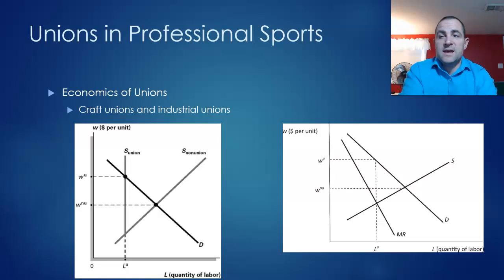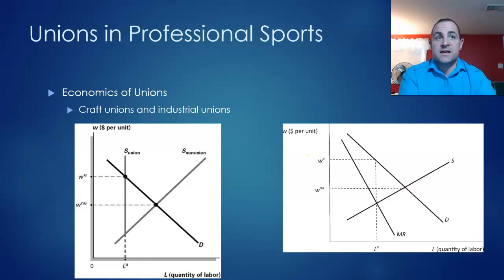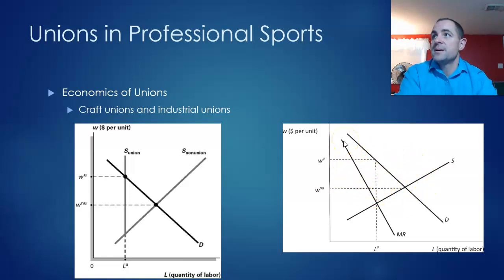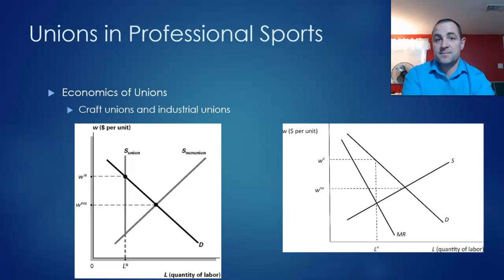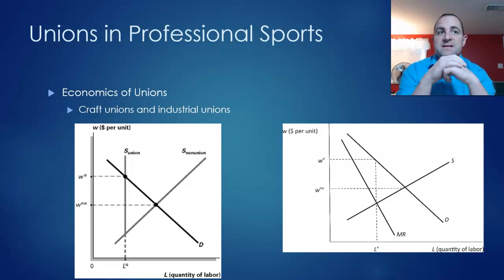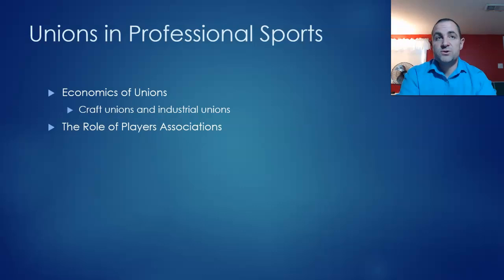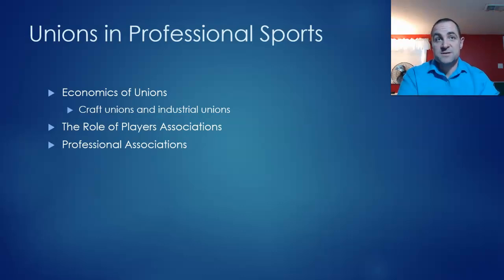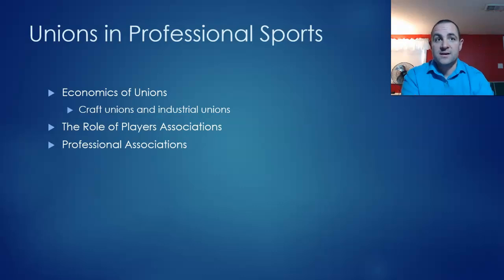Sports Economics - Unions in Professional Sports